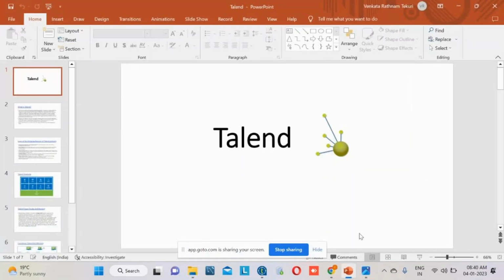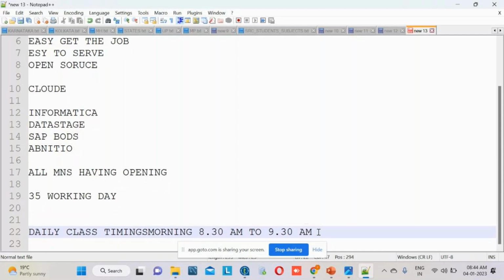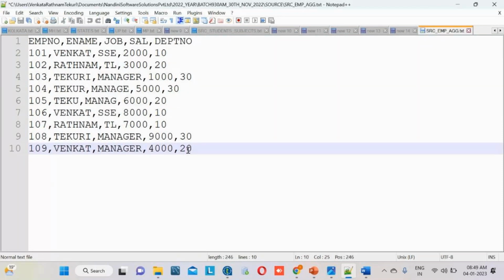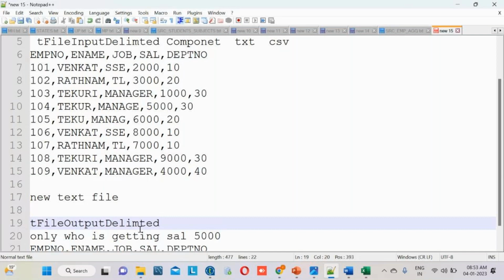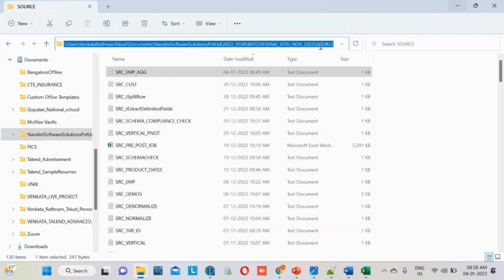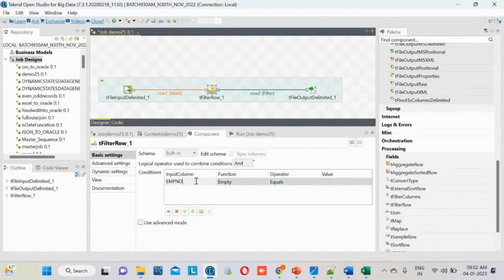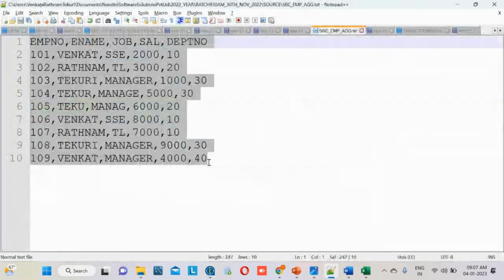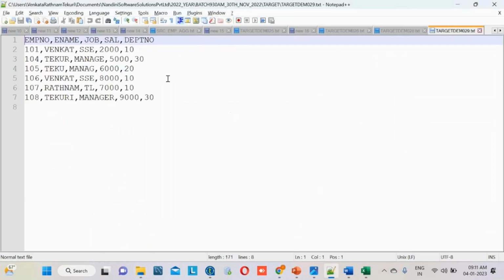Talend ETL Tool | Beginners & Advanced | Real Time Online & Offline Training| Venkat| +91-9538160185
Talend ETL Tool Tutorial For Beginners & Advanced| Real Time Online  And Offline Training| Venkat| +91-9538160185

Hi All,
I am providing Talend Data Integration ETL Tool Real Time Online Training Classes .
Course Details:
Talend Data Integration ETL Tool, Talend Open Studio, Talend Open Studio for Big Data ,Talend ETL Tool, Oracle,  and TAC

This video contains Demo of Talend Data Integration ETL tool and tSortRow Component Example.

Thanks & Regards
Nandini Software Solutions Pvt Ltd
Bangalore